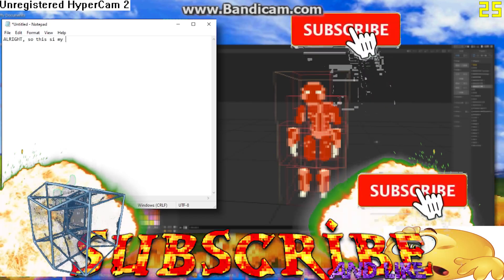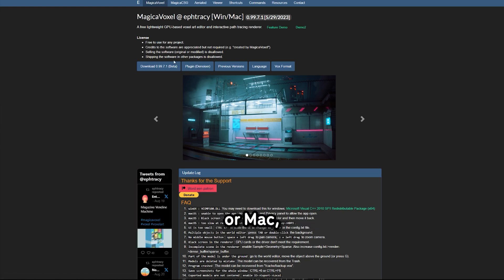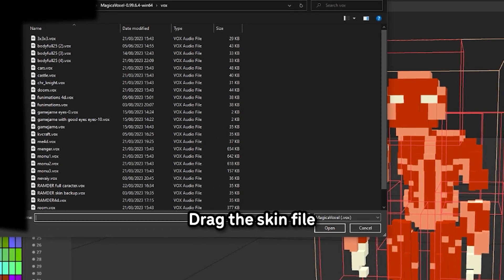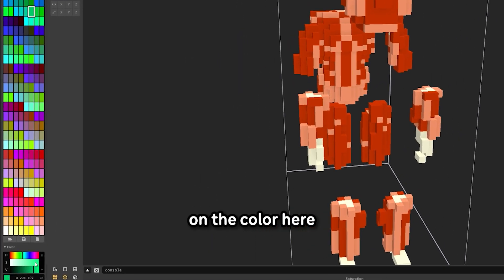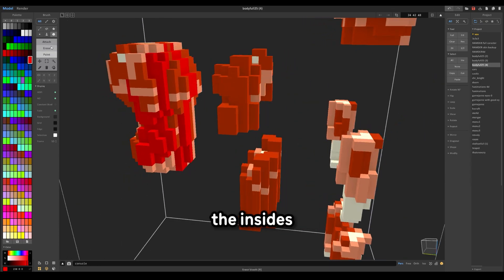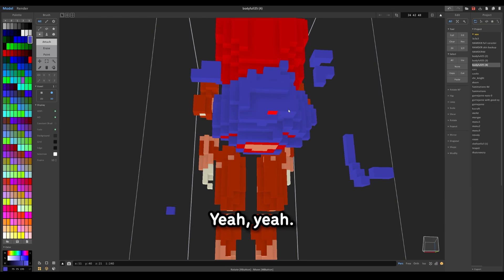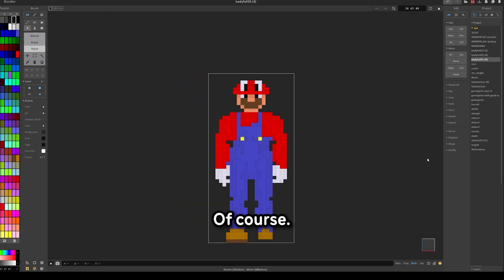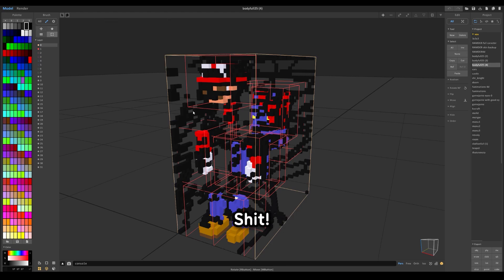How to Make a Skin for 4D Miner | magicavoxel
Currently, it's impossible to have a skin in the stream demo but this will eventually change
The skins are for the multiplayer version of 4D Miner

"Where do I get 4d miner skins without making one?"
, you can steal one from the 4d miner discord server, a bunch of people have posted skins